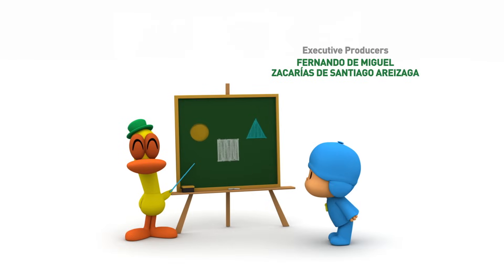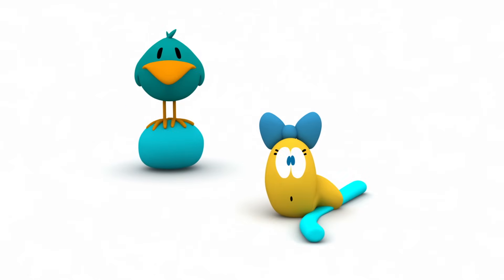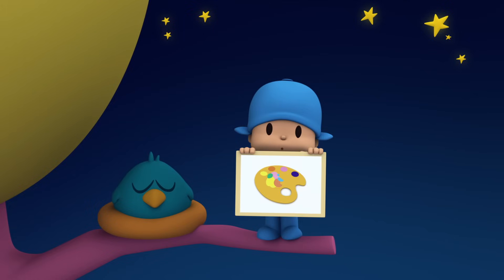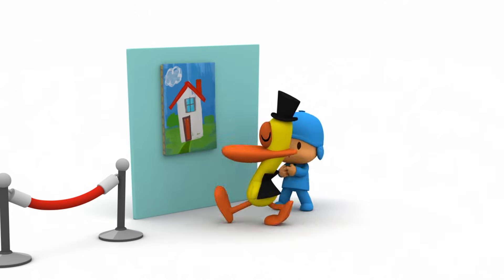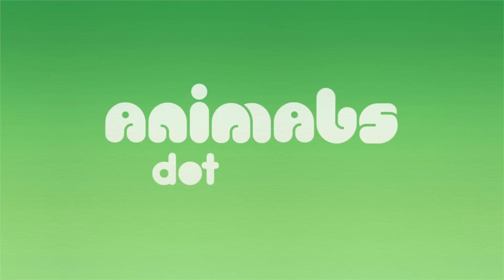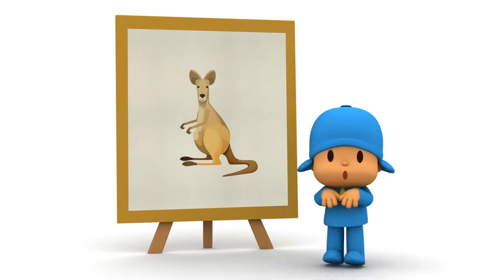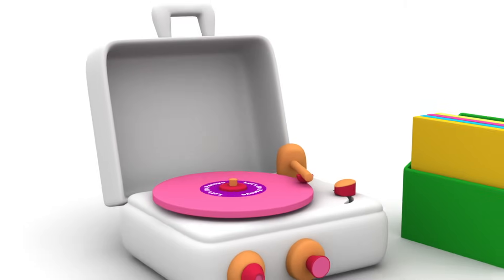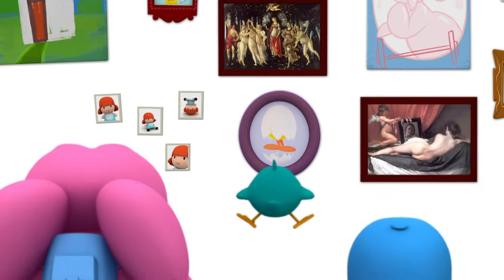🎨 POCOYO in ENGLISH - Art [ Let's Go Pocoyo ] | VIDEOS and CARTOONS FOR KIDS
✔️ Enjoy with ours funny cartoons for children of Pocoyo. Have fun with the full episodes in english of Pocoyo and Nina.

Episode 48 of the third season (S3E48): The characters have prepared an exhibit that displays different art genres, such as painting, sculpture and photography. Pato plays the role of art critic and visits the exhibit, but there is nothing he likes there. The rest of the characters ask him to show his artistic skills and then Pato realizes that making art is not so easy.

Pocoyo is a curious, fun-loving, friendly toddler who's always into experiencing new and exciting adventures. Featuring core values of tolerance, respect, love and loyalty, kids around the world love to join Pocoyo's adventures with his inseparable animal friends Elly (the elephant), Pato (the duck), Loula (his pet dog) and Sleepy Bird.